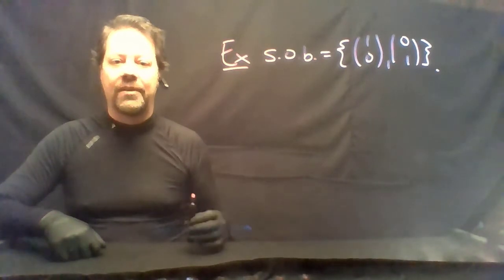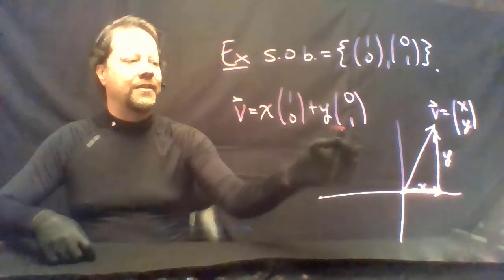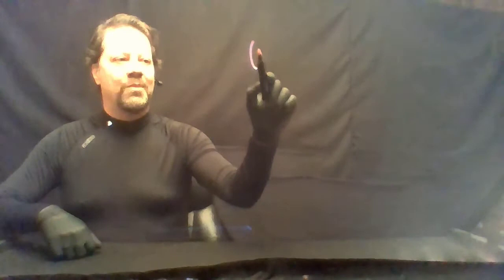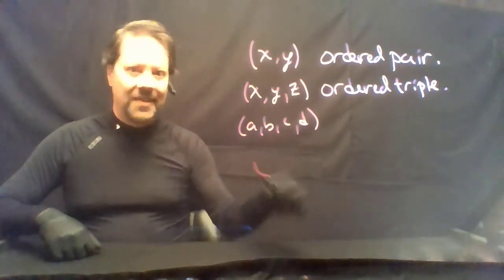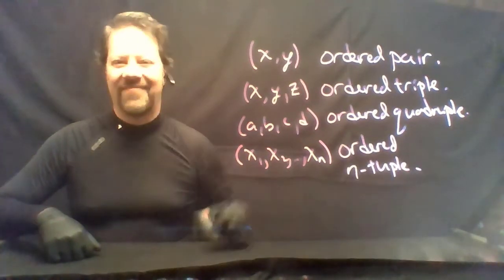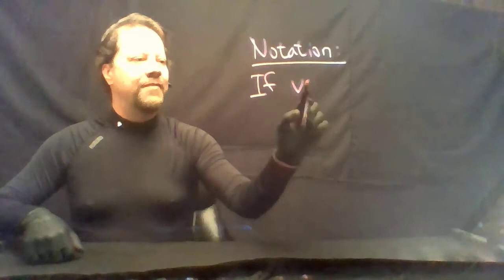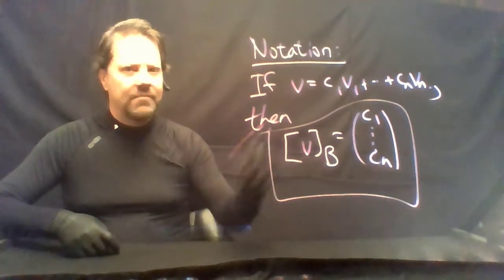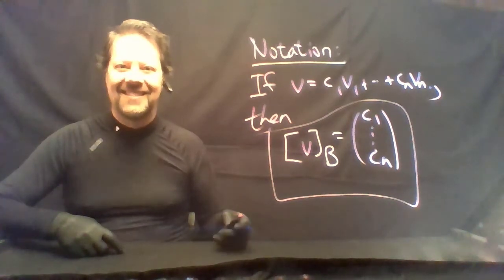LAMod2Lect6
Coordinate, change of basis and transition matrices